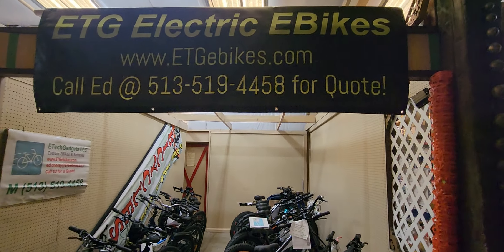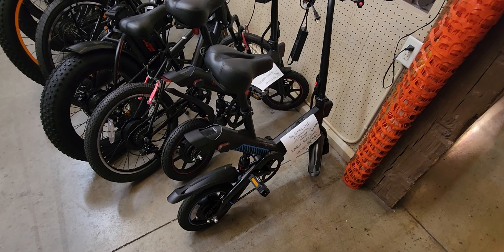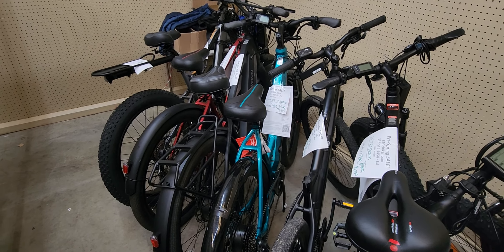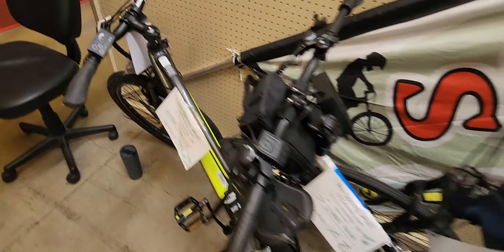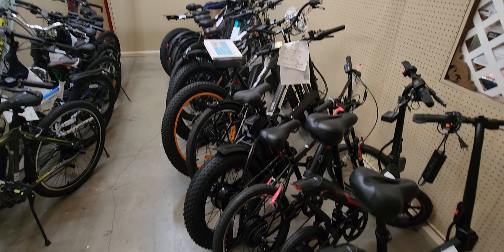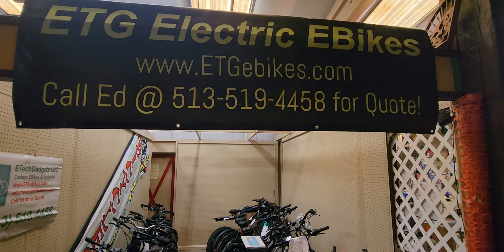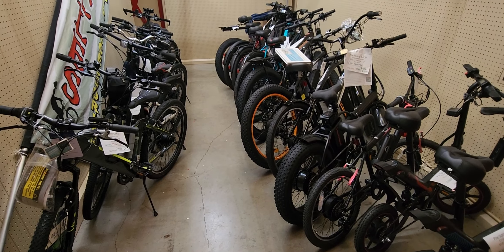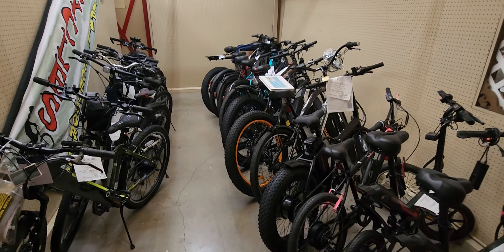ETG EBikes Pre-Spring SALE! Custom and prebuilt- 30-40 mile range!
Welcome to ETechGadgets, LLC

A CUSTOM ebike or etrike built for you!

We have unlimited possibilities as we build custom eBeastTM ebikes and etrikes right here in the USA!  Our simple questions allow us to design and build a custom ebike or etrike specifically for you.  We do the research for you. Using our years of experience and engineering talent, we will design and recommend the best solution for you, with the most value, at the lowest price!

We also sell BikBatTM batteries, chargers, BikKitTM, bike accessories, and other gadgets to address your needs.  And we service every product we sell.

Features – customization, assembled in the USA, durable frames, light weight, powerful DC motors, hi power name brand lithium batteries, reliable drive train, quality speed controllers / components, throttle or pedal assist, dependable brakes, extended range, folding, 90-day workmanship warranty, and service after the sale.

Benefits – solution to the buyer’s “what’s in it for me?”, fitting the ebike like fitting a show,, high value at a low price, less travel time and more productive time, longer casual rides, mitigate traffic, regulate your workout, build muscle strength, provides physical therapy, and saves the environment.

We strive for 100% customer delight.